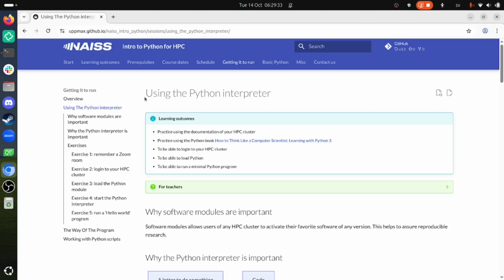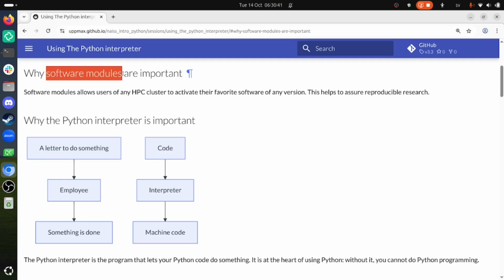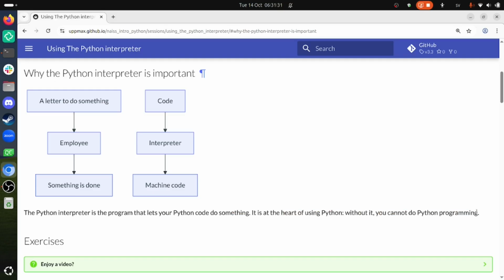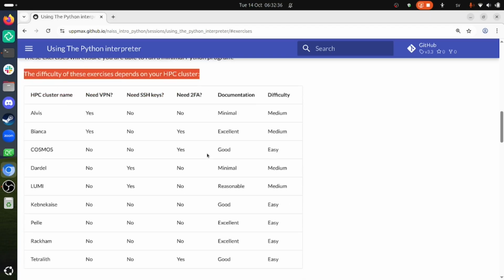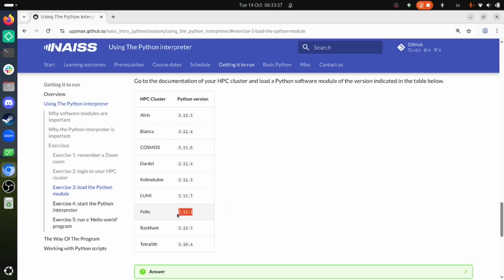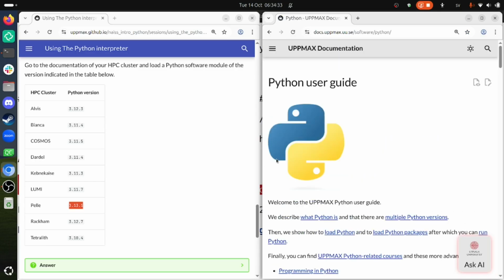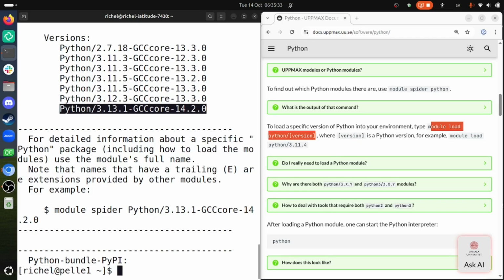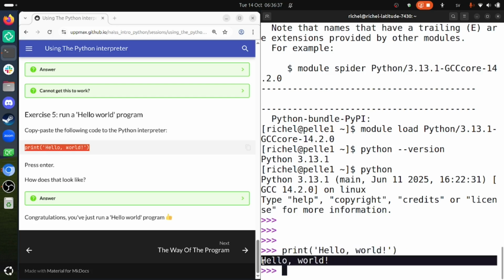NAISS Intro to HPC Python Day 1: Using the Python interpreter, for Pelle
This video walks you through the session 'Using the Python interpreter´, for the Pelle HPC cluster, following the course material